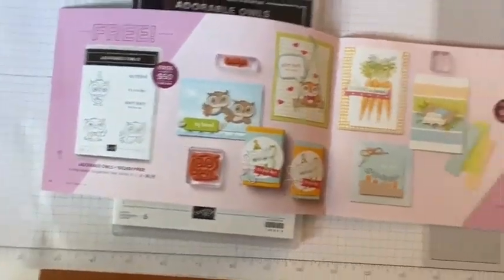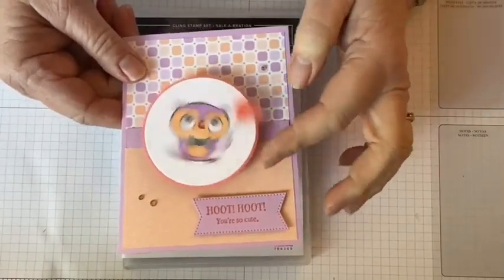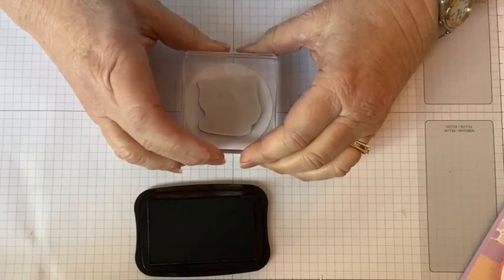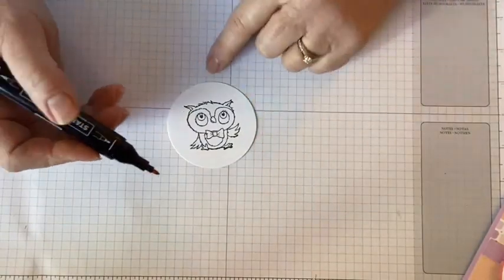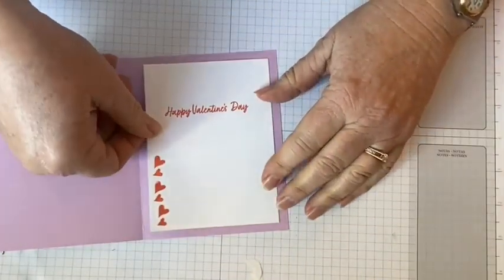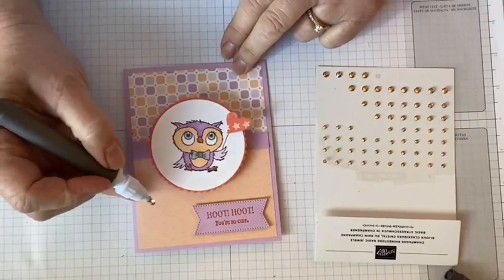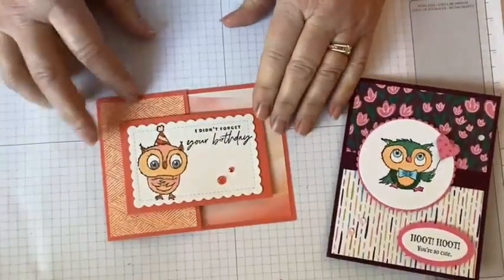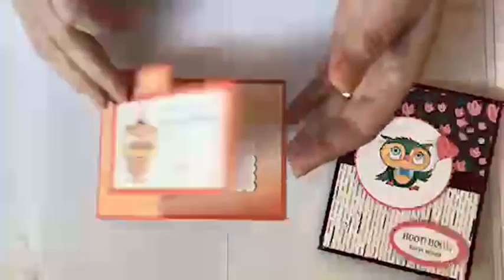Adorable Owls Love to Wobble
Watch as I make a card  with the FREE Adorable Owls stamp set using a wobble.
You can find the wobbles on Amazon using this